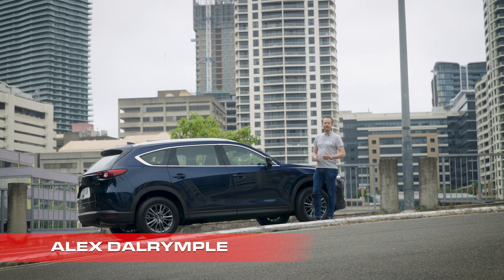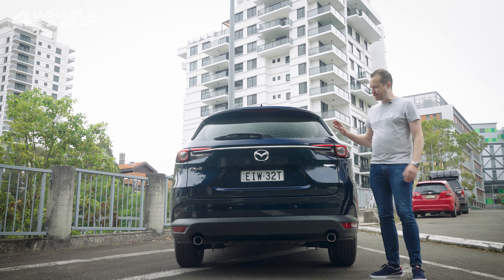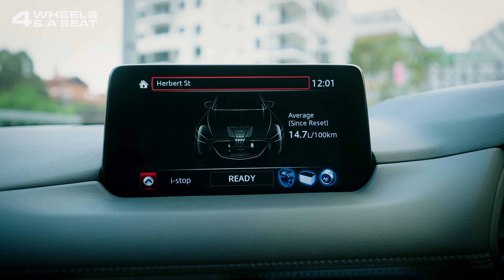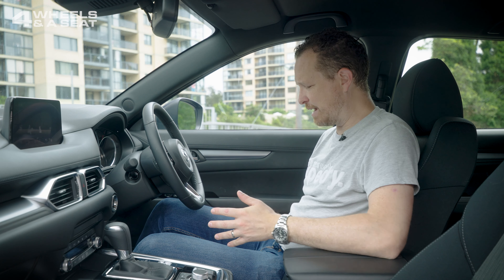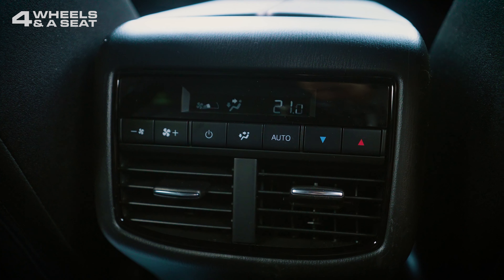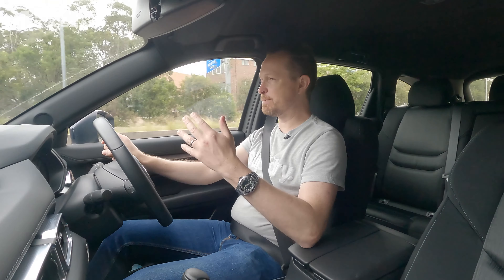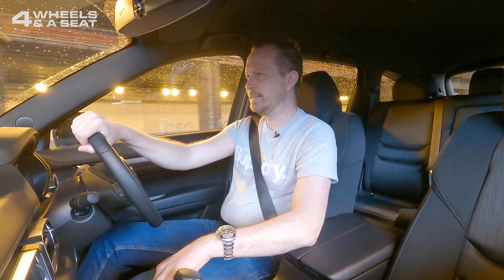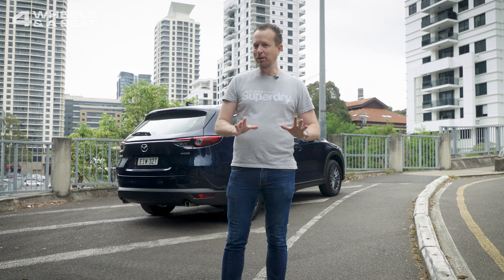2021 Mazda CX-8 Sport Review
Mazda has two 7 seat SUVs in their line-up. Which one to pick? Today I have a look at the smaller (only just) CX-8.

00:00 Introduction
00:34 Exterior
01:32 Boot space
01:47 Engine
02:07 Interior
04:52 Back seat
06:15 Driving
09:17 Price